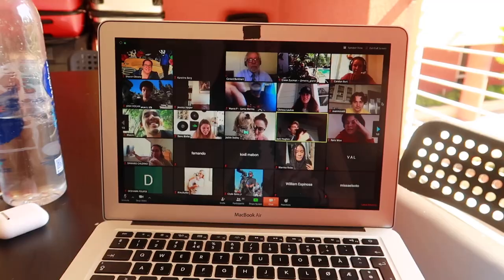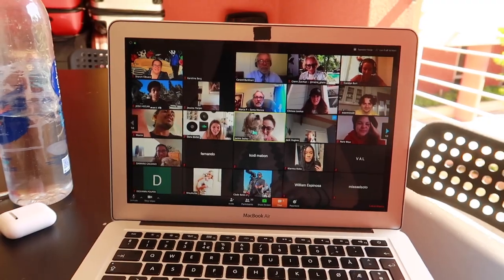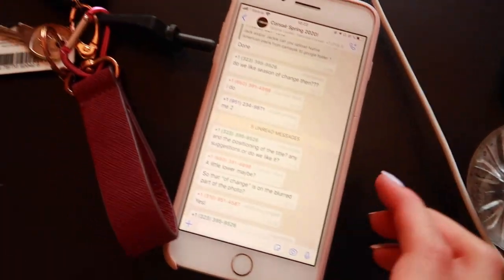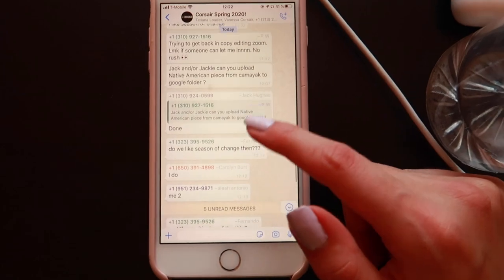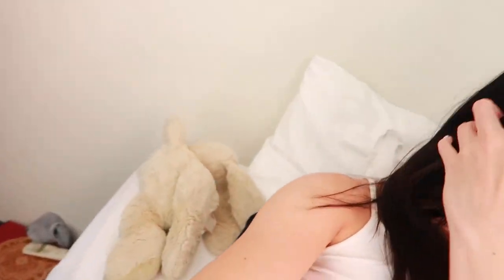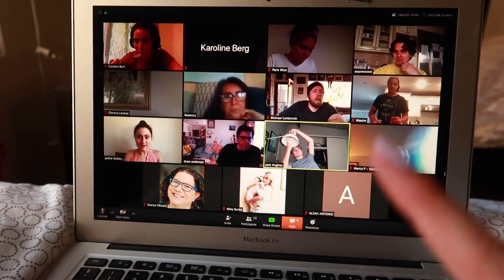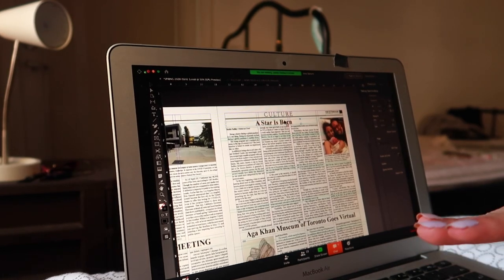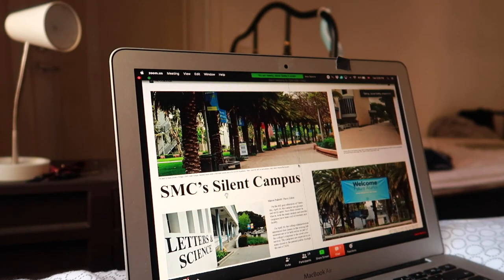PRODUCTION DAY AT A COLLEGE NEWSPAPER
Hi everyone! In this video, I show you what a production day for a college newspaper looks like! Obviously we have had to go online due to everything happening, but we still produce a physical newspaper so if you have ever considered studying journalism, this is a huge part of it!